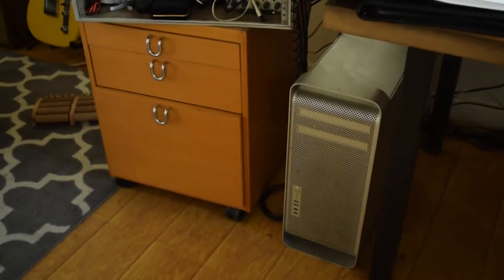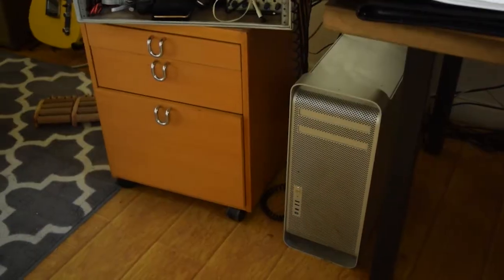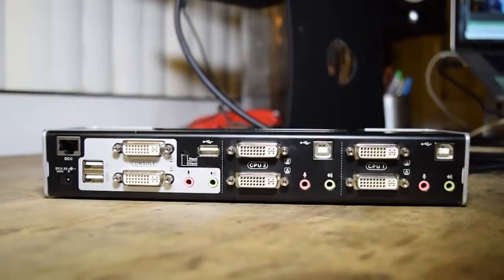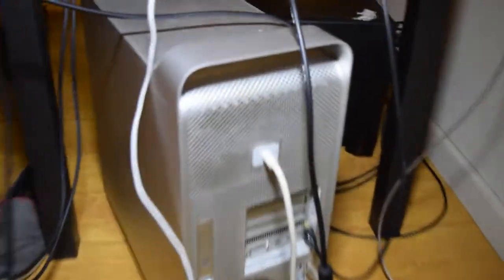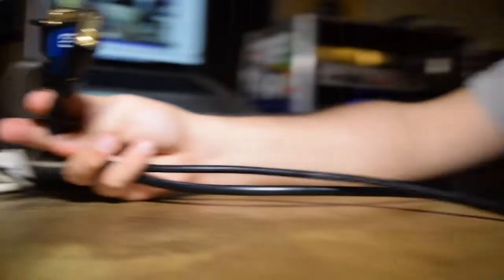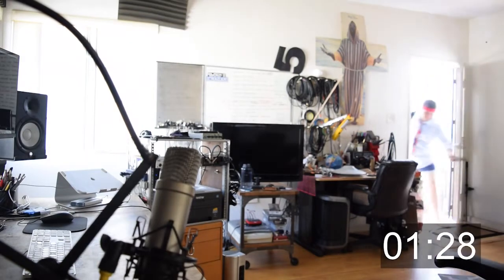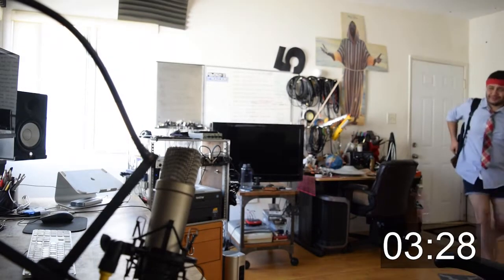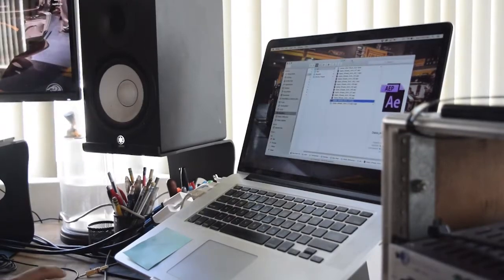How I Share Dual Screens with Macbook Pro in 25 Seconds – DVI KVMP Switch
IT WORKED! A Macbook Pro and a Mac Desktop both sharing Dual monitors. One keyboard. One mouse.
Possible with the Aten 2-Port USB DVI Dual View KVMP Switch, and a ton of cable adapters.

These usually go for around $324, but here's the one I found on Ebay for $89 after only looking for 5 minutes. So I'm pretty sure you can too:

Amazon listing for the Aten switch: